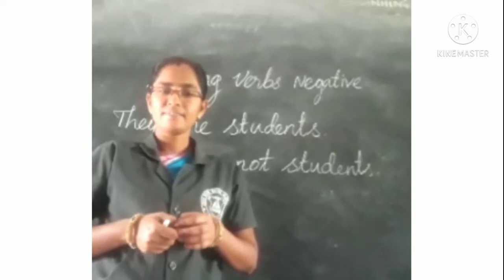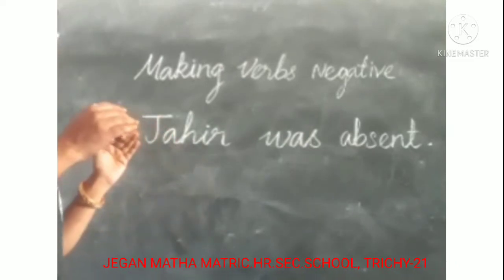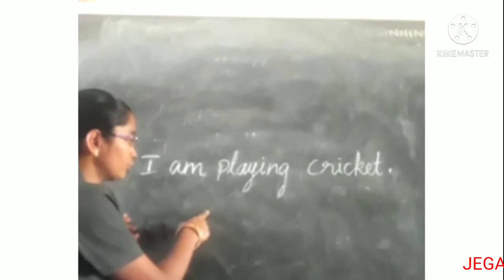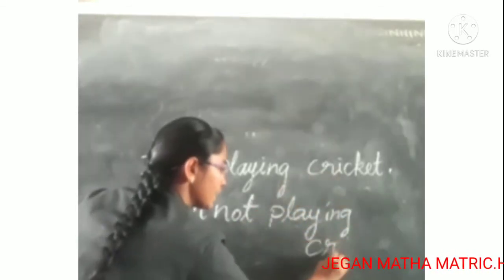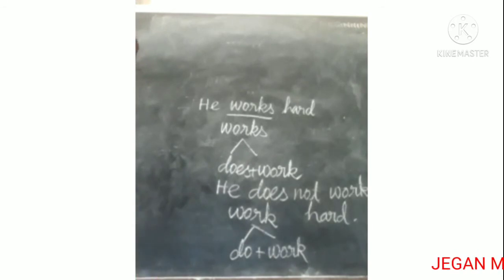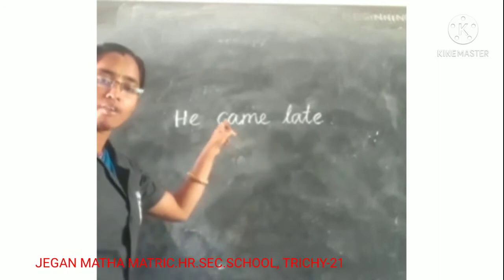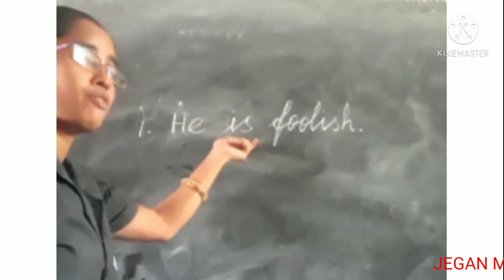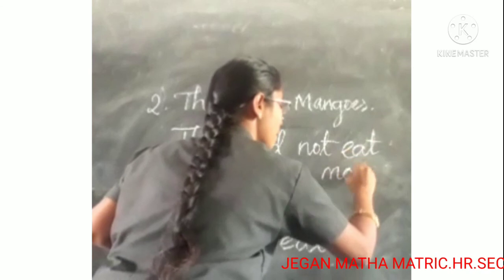STD IV ENGLISH - MAKING VERBS NEGATIVE (15. 03. 21)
STD IV ENGLISH   -  MAKING VERBS NEGATIVE